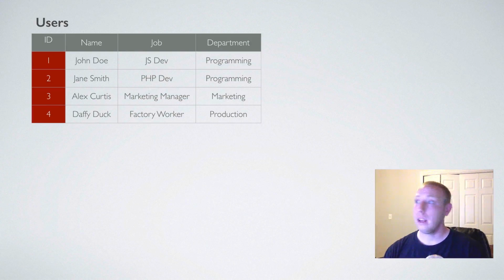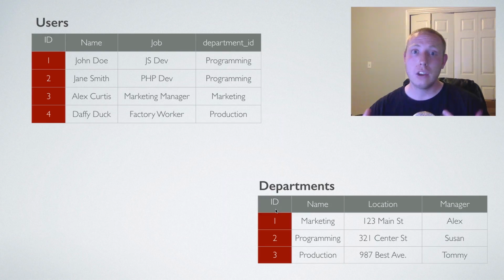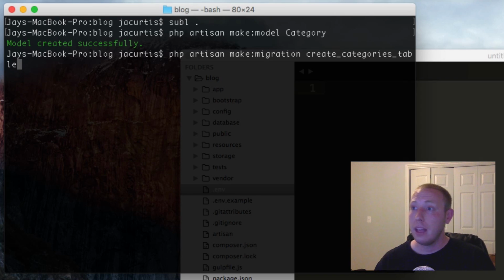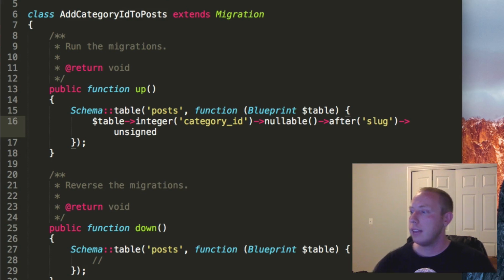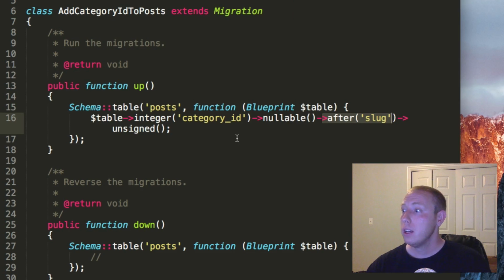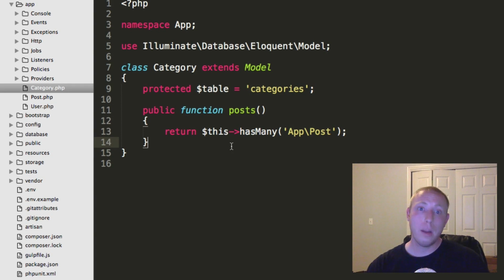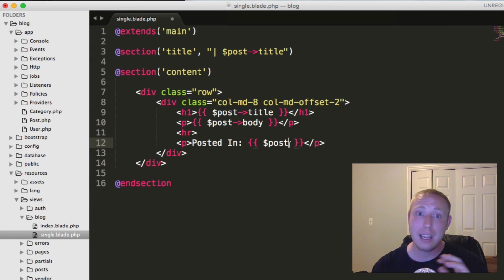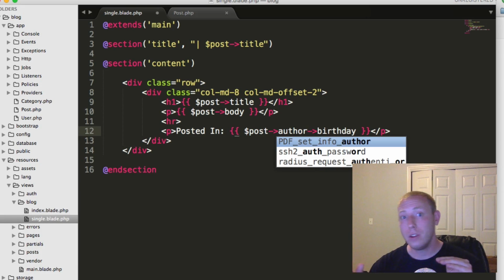Part 31 - Blog Categories and Learning Relationships [How to Build a Blog with Laravel 5 Series]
Now that we have finished our authentication system, its time to work on the next part of our blog application which is the category system. This is a good thing for us to explore because it will teach us about working with relationships in Laravel.

Now there are many types of relationships that you can use in Laravel, but this video focuses on the "One to Many" relationship model. This is because One category will have Many posts associated with it. This is the one-to-many relationship that we refer to.

First things first we need to create some migrations and a model. We start by making a model for our categories and we will call it Category.php. You can generate this model in the terminal using the artisan command listed below in the code snippets section.

This will create an empty model that we will work with soon.

After that we need to generate a migration for our new database table that stores our categories. The migration code is found below, but we will use this to generate a new table in our database called "categories" and this will be a simple table with only a primary id, name, and timestamps. Very basic.

Lastly we need to generate a migration to modify the posts table with a category_id. This integer will correspond with a row in the categories table. We will make a new migration to add this row into the database. The code snippet to use is listed below.

Now that we have the migrations we just need to edit them. In the categories table migration you can simply add one column that holds a string called "name".

In the posts migration we are adding an integer column to store the id. You do not need to use the foreign key helper in Laravel, just make an unsigned integer column.

With all of this in place we just need to connect the two models together. Set the category model to hasMany() with the posts model. Then to inverse it, we set the post model to belongsTo() the category model.

With all of this in place our models are connected and we have successfully set up our relationship.

Coming Up:
Creating a UI for working with our categories so that users can set them up themselves.

--- CODE SNIPPETS ---

Generate Category Model:
php artisan make:model Category

Generate Migration for Categories Table:
php artisan make:migration create_categories_table --create=categories

Generate Migration for adding Category_id column to Posts:
php artisan make:migration add_category_id_to_posts --table=posts

--- FOLLOW ME ---

--- QUESTIONS? ---

Tags: Database relationships with Laravel. Laravel 5.2 Framework Tutorial Easy to learn. has many relationship Laravel. Best tut about Laravel. Build a blog with Laravel Tutorial. Beginner tutorial. How to video. PHP framework easy best tutorial. Laravel 5 coding in PHP with Alex.